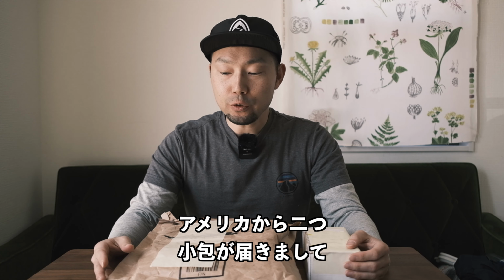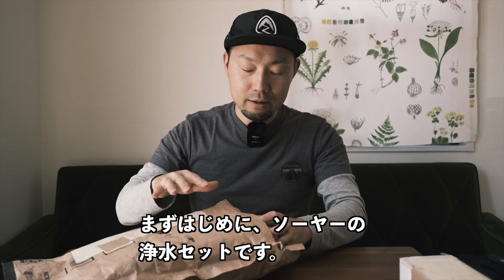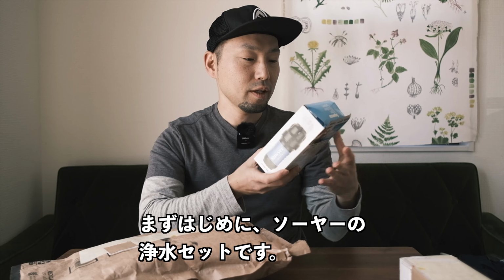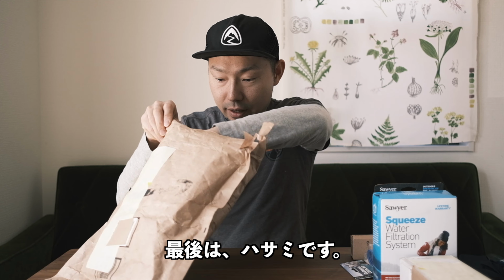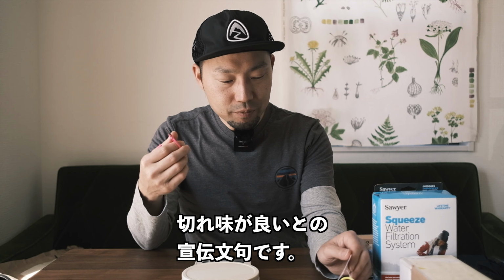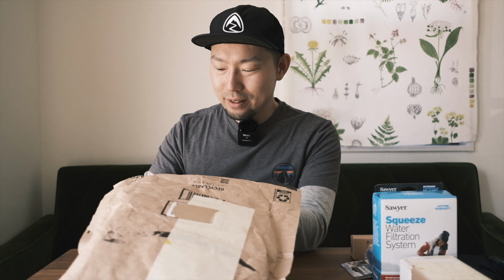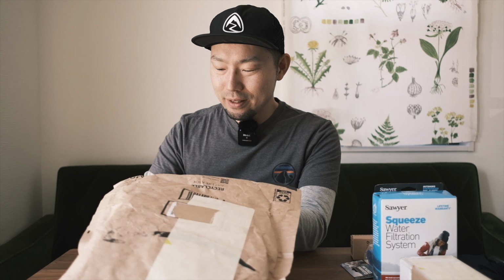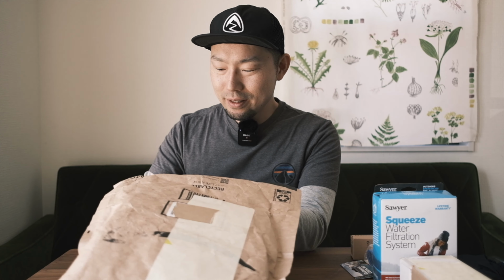I Got New Gear!! 2023 Part 3 新しい道具が届きました！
The gear I talk about in this video:

Sawyer Squeeze and maintenance items
CNOC Vecto for BeFree and Sawyer

The camera gear for the video:
Fujifilm X-T4
Fujifilm XF23mmF2 R WR

このビデオで紹介している道具

動画撮影機材：
富士フイルム　X-T4
富士フイルム　 XF23mmF2 R WR
ロード　ワイアレス・ゴー II

ご質問等ございましたら、どうかお気軽にコメント欄にお書きくださいませ。